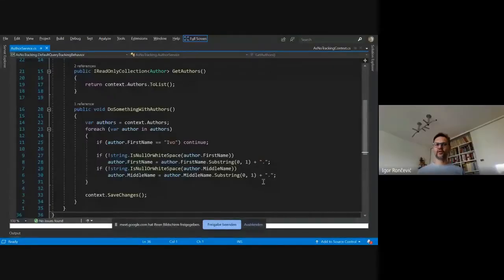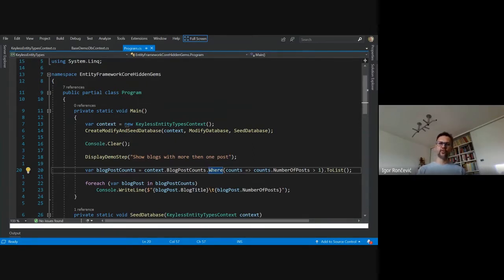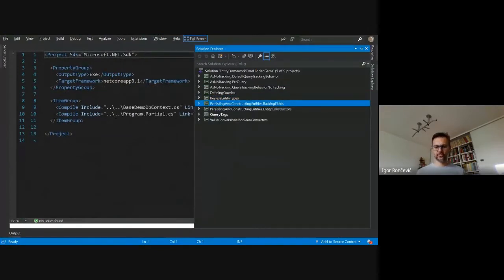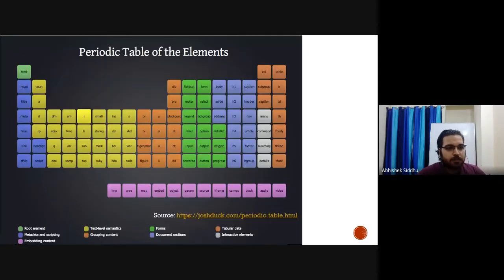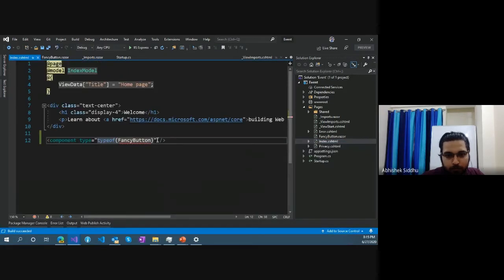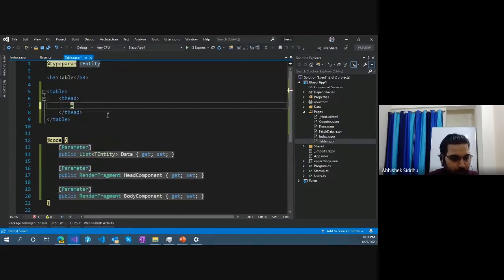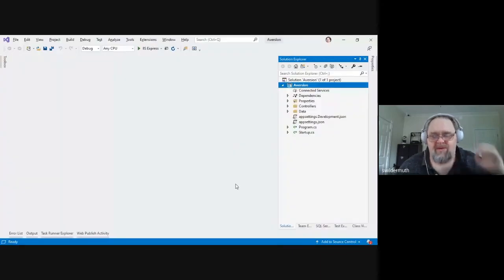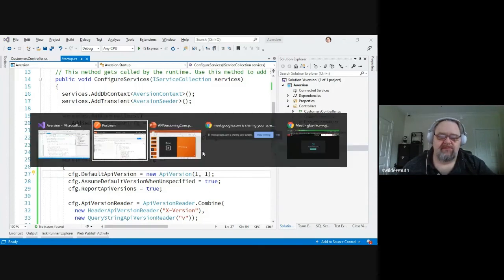Full Stack Web Development in NET Core 3 1 - Igor Rončević, Abhishek Siddhu & Shawn Wildermuth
Here's the recording of our virtual meet-up on Full Stack Web Development in .NET Core 3.1. It happened on June 27, 2020, with 3 speakers from 3 different time zones.

There are 3 sessions, their topics as mentioned below--
Entity Framework Core Hidden Gems: Igor Rončević
Start Point: 0:55

Building component-driven UI with Blazor: Abhishek Siddhu
Start Point: 52:25

Versioning APIs in .NET Core 3: Shawn Wildermuth
Start Point: 1:32:59

The three topics cater to 3 main pillars of a web application. More details could be found at the meetup